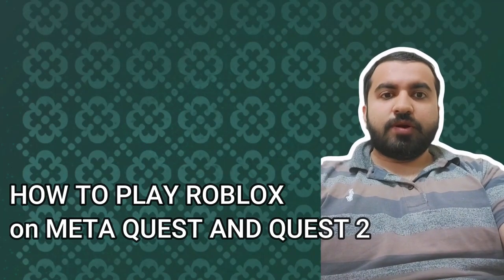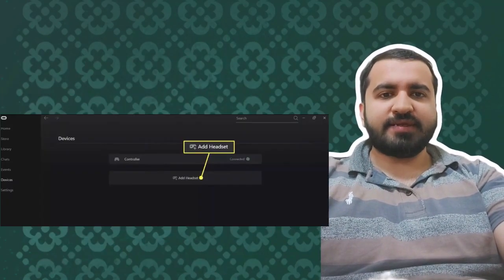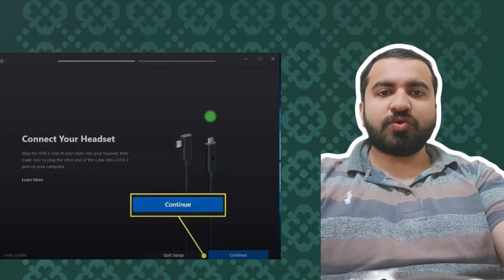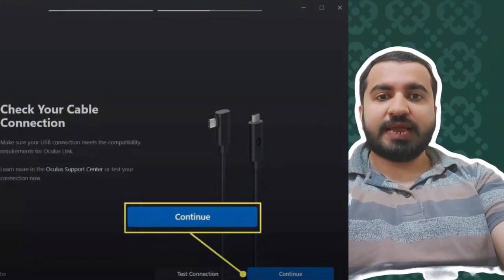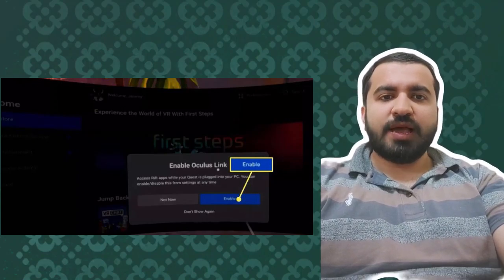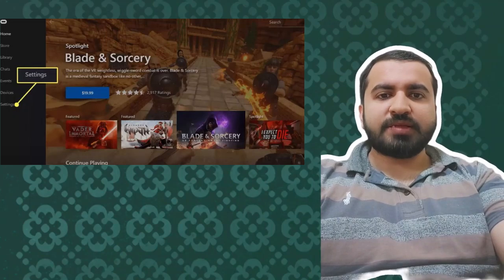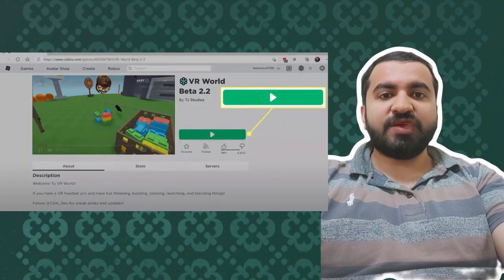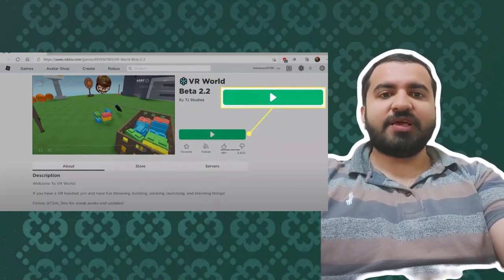How to Play Roblox on Quest or Quest 2: Ultimate Guide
Learn how to play Roblox on Quest or Quest 2 with our ultimate guide! In this video, we walk you through the steps needed to set up and enjoy Roblox on your VR headset. From initial setup to advanced tips and tricks, we've got everything covered to enhance your gaming experience. Whether you're a beginner or an experienced player, our guide will help you navigate the Roblox universe in VR with ease. Don’t miss out on this detailed tutorial that will transform your gameplay on Quest or Quest 2.